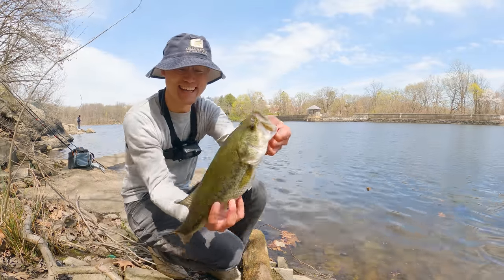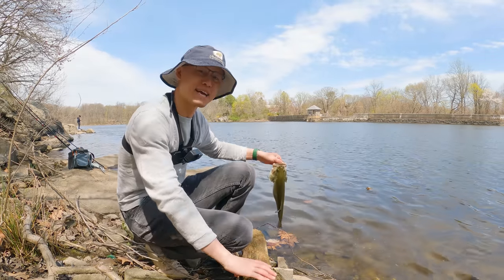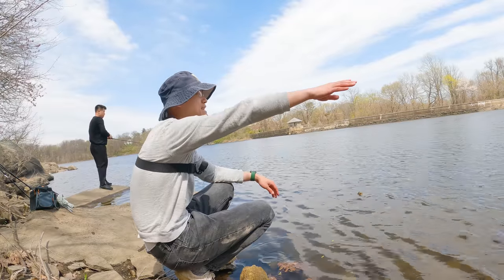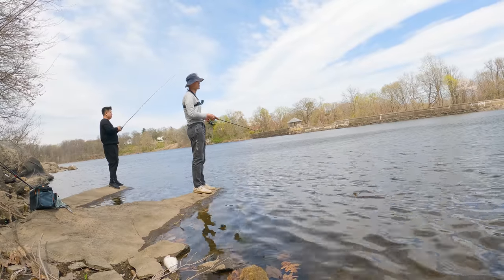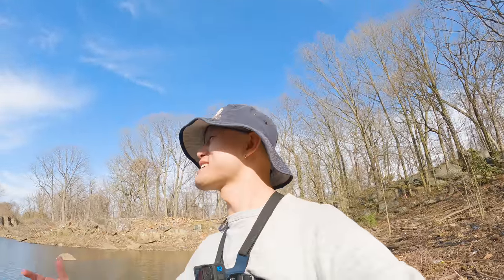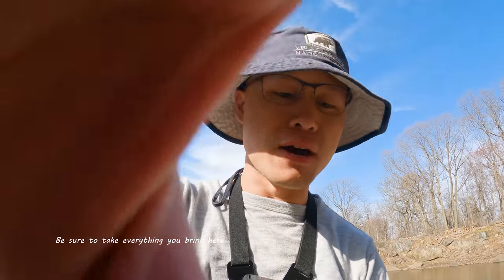Surprisingly successful fish SURGERY! (Epic) | New York | Vlog 023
Just by looking at the shape of this lake from google map, you know it's the perfect place for bank fishing. All those points and coves are the best fish hideouts. You can cover ALL those cove water just from bank area! The most dramatic thing is that I have caught the same fish that I lost a hour ago, and I even removed my rig out of his gut Safely, what a miracle!

Tackles used in this video:
Water Gremlin Bull Shot
My Go-to Setup:
Dobyns Rods Champion XP Series 7’3” Casting

Recommended Spinning Setup:
KastKing Perigee II Fishing Rods Two Pieces,Twin-Tip Rods ：

Recommended Casting Setup:
Dobyns Rods Fury Series Casting Fishing Rod

Recommended Fishing Line:
P-Line Floroclear Clear Fishing Line
Power Pro Spectra Fiber Braided Fishing Line

All links are amazon associated, it does not change a thing about how you shop at amazon, all the price are the same. When you click the link, amazon knowns that you shop there because of my video, so they give me a small cut, thank you very much for your support for this channel!